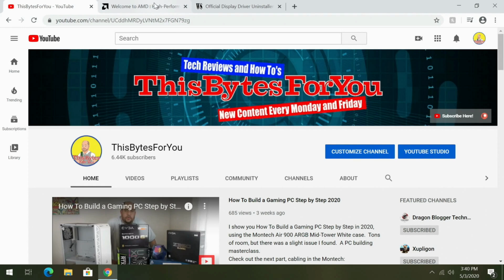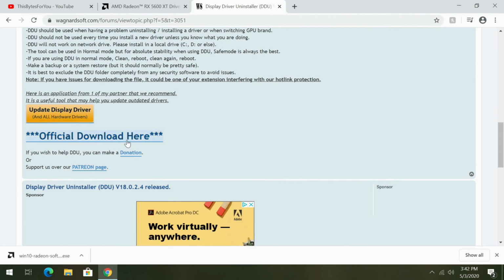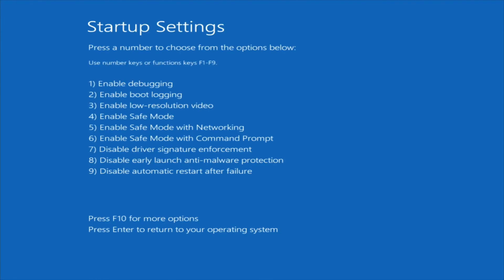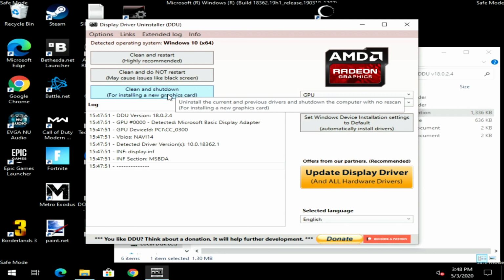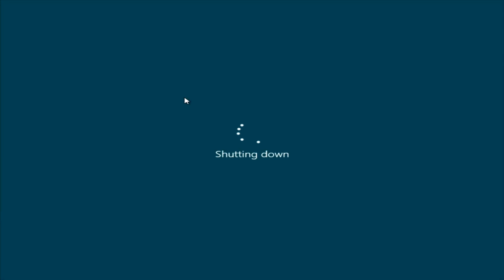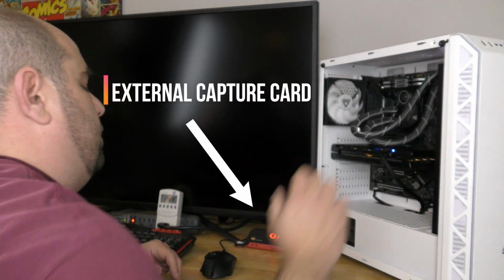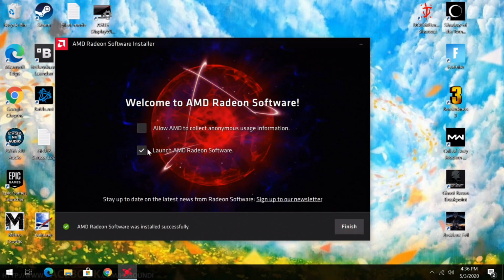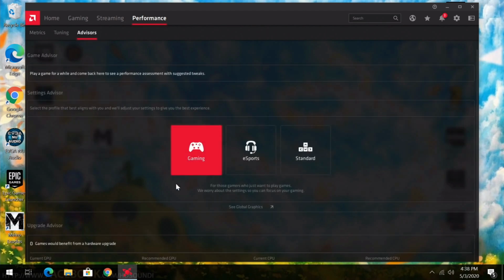How to Install the XFX AMD Radeon RX 5600 XT THICC II Pro Graphics Card - Step by Step Install Guide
We go over How to install the XFX AMD Radeon RX 5600 XT THICC II Pro Graphics Card - Step by Step Install Guide.  A simple easy to follow Step By Step Graphics Card Install Guide.

In this Step By Step Graphics Card Install Guide, I'll show you how to install the XFX 5600 Thicc II Pro in your computer and how to install the drivers to get you going.  If you have the question, how do I install the XFX 5600 Thicc II Pro, I can help.  This guide walks you through installing the video card, and shows you how to remove the old one, then remove the older drivers and install the latest Adrenalin 2021 drivers and it's all working. XFX AMD Radeon RX 5600 XT THICC II Pro - Step By Step Graphics Card Install Guide.

This is also the 14Gbps per second card, check to see if you can spot a difference.  Also, this will work fine with the xfx rx 5600 xt thicc iii ultra even though its a video on the xfx rx 5600 xt thicc ii pro, more specifically the XFX AMD Radeon RX 5600 XT 14Gbps 6GB GDDR6 THICC II Pro a XFX RX 5500 XT THICC II Pro 8GB variant.  The same will apply to the XFX 5500 XT 8GB but I have another video on that, which is on the AMD Sapphire Radeon PULSE RX 5500 XT or this one on the AMD ASRock Challenger D RX 5500 XT.  While I have not reviewed the Gigabyte RX 5500 XT, the same should apply and the 5600 XT XFX though again, this is on the XFX RX 5600 XT THICC III Pro.

0:00 Intro
0:20 Downloading AMD drivers and DDU
1:40 Extracting DDU
1:49 Booting into Windows Safe Mode
2:28 Running DDU to remove older graphics drivers
3:51 Grounding
4:24 Removing the previous video card: Asrock Challenger D RX 5500 XT
6:05 Installing the XFX AMD Radeon RX 5600 XT THICC II Pro
7:57 Showing you were to plug in the HDMI and Display Port Cables
8:35 Turning on the computer
8:52 Installing the AMD Adrenalin Video Drivers
10:06 Exploring the AMD Radeon Software Experience
11:36 Outtro

PC Specs
• AVerMedia Live Gamer Portable 2 Plus Capture Card
• ASUS ROG Strix XG438Q 43″
• Intel Core i9 9900K Processor
• Arctic Liquid Freezer II 360
• EVGA Z390 Dark Motherboard
• XFX AMD Radeon RX 5600 XT THICC II Pro
• WD Black SN750 1TB
• Montech Air 900 ARGB White Mid-Tower PC Chassis
• Patriot Viper Gaming RGB DDR4 DRAM 3200MHz 16GB Kit
• Samsung 850 EVO 500GB SSD
• WD Black PCI-e NVMe 512GB SSD
• EVGA SuperNOVA 1000 G+ Gold Power Supply

A step by step, easy to follow guide on how to install your AMD Radeon Graphics Card.  The XFX THICC II Pro is an AMD Radeon RX 5600 XT OC variant card utilizing 14Gbps memory, able to utilize DirectX 12 and Freesync 2 HDR with its 6GB 192-Bit GDDR6.  The model number is RX-56XT6DF46 and it is a PCI Express 4.0 x16 HDCP Ready Video Card but it will work on PCI Express 3.0 as long as it supports UEFI. AMD Radeon Graphics Driver for Windows 10 for the XFX RX 5600 XT thicc ii pro right here, not the XFX RX 5600 XT thicc pro.